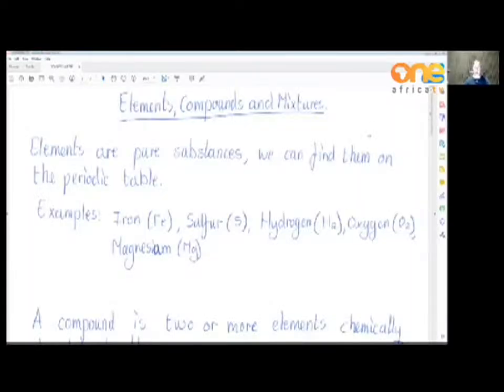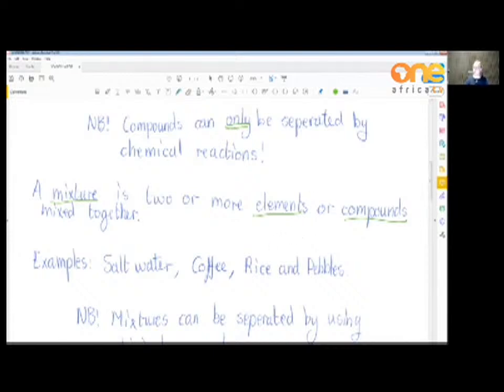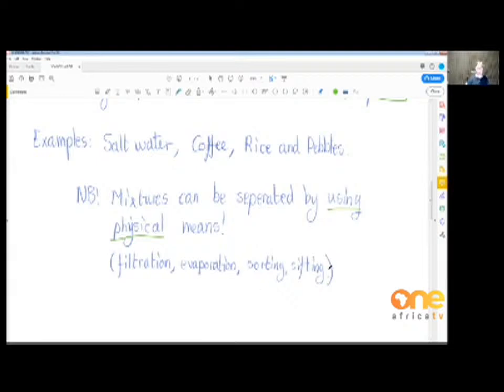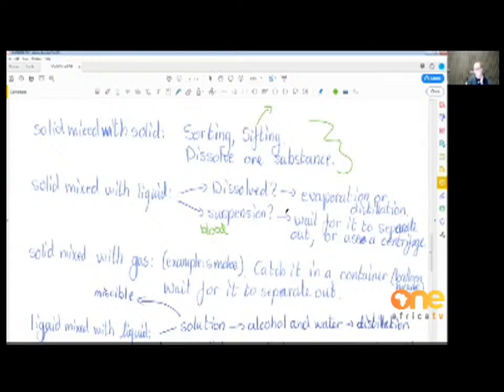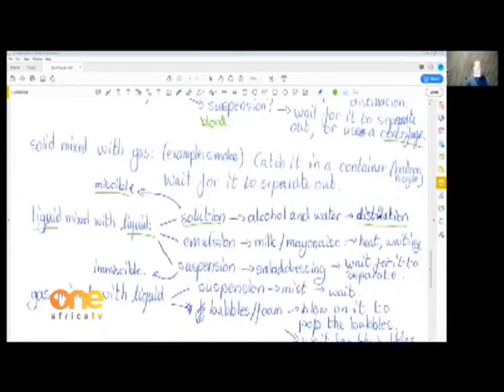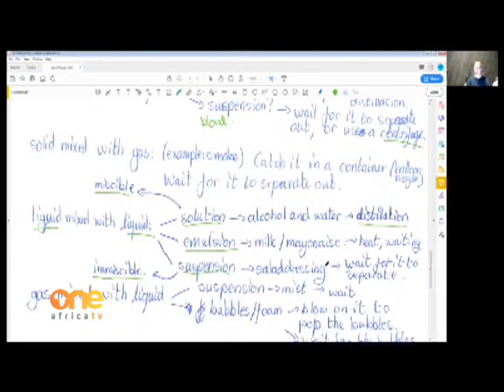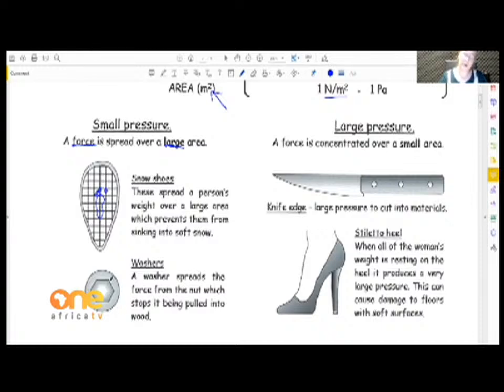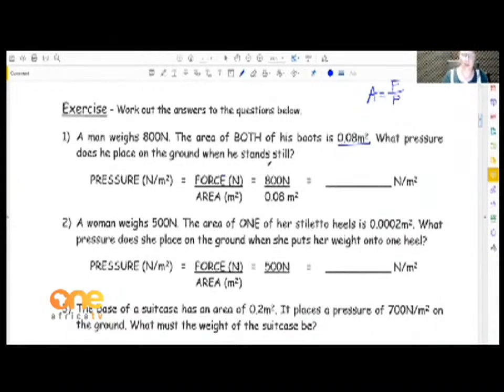LearnOnOne Grade 7 | Science (Mixture of Elements)